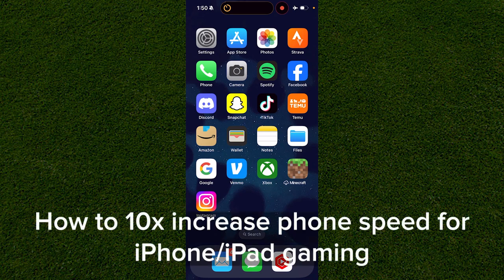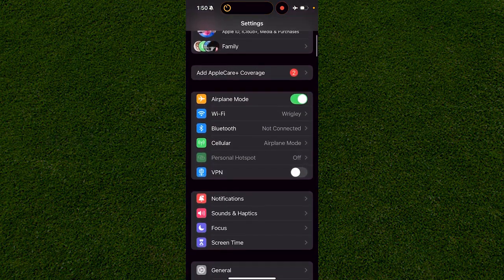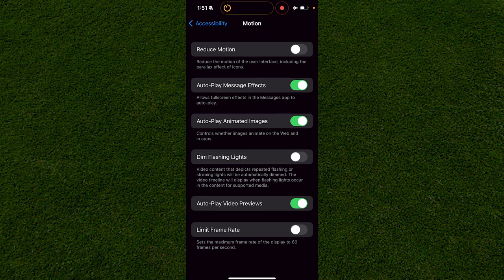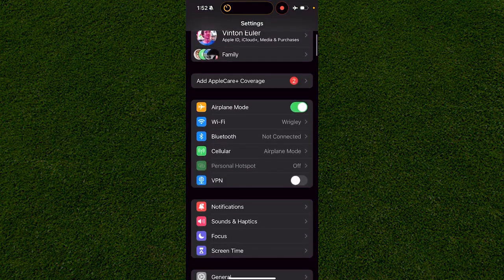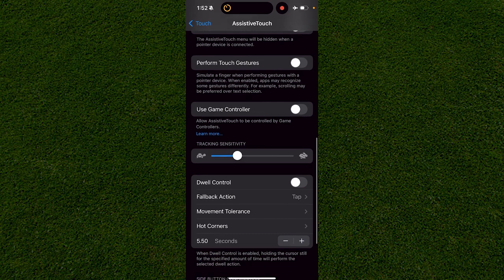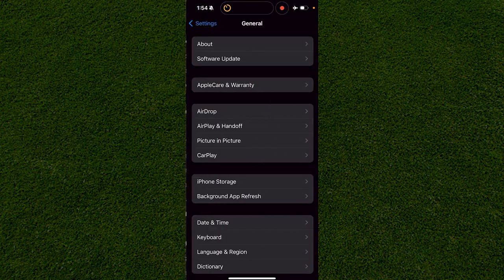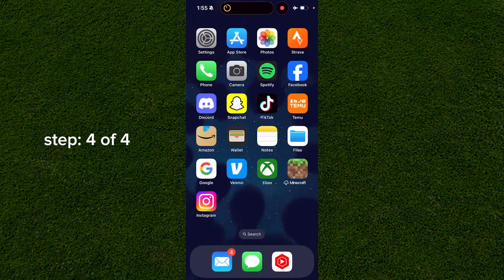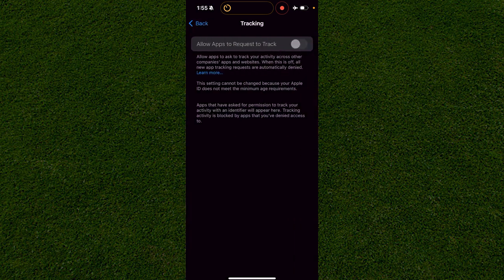How To Enable Gaming Mode In iPhone - iPad Setting for PUBG - BGMI - Game Booster IOS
. Sub if this was helpful! 😎